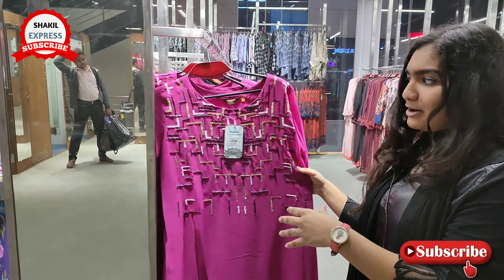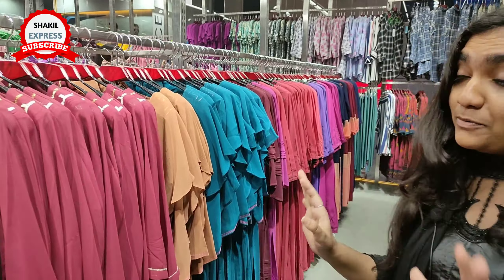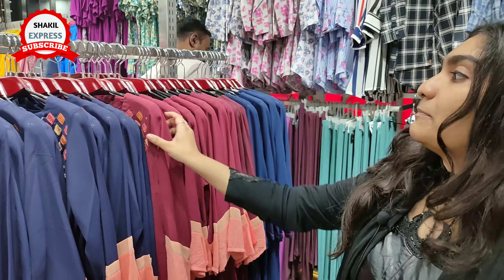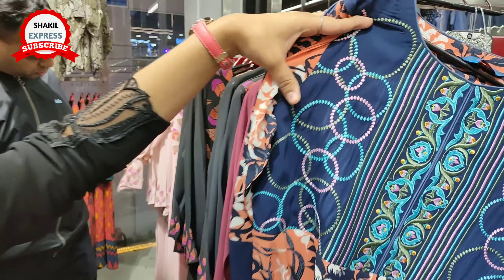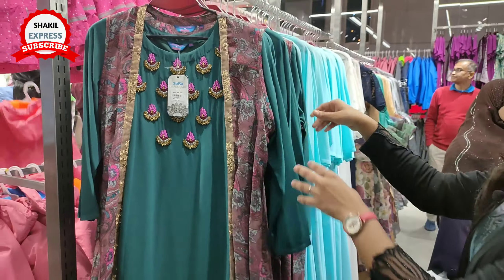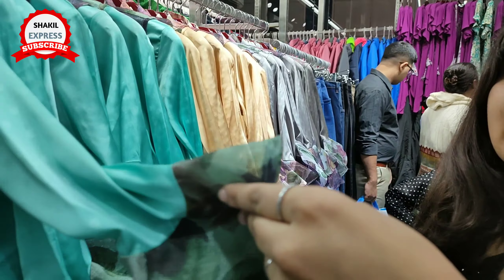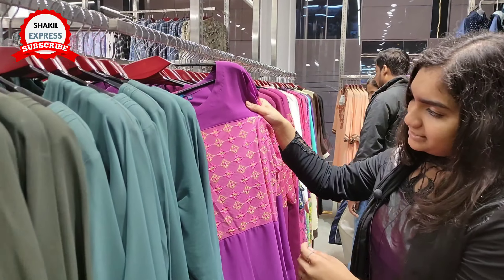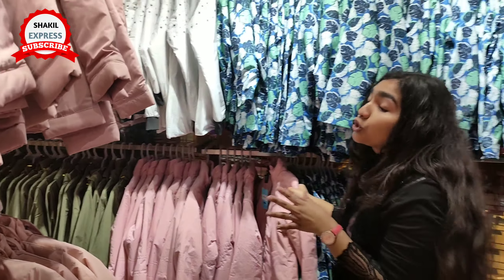বানিজ্য মেলা 2020,SARA প্যাভিলিয়নে ডিসকাউন্ট অফার || Dhaka Inter.....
Dhaka international trade fair 2020,Dhaka trade fair, International trade fair.Sara Pavilion banijjo mela 2020.Shakil Express